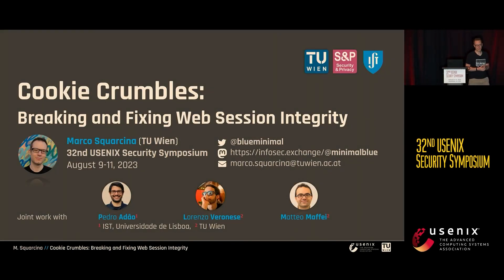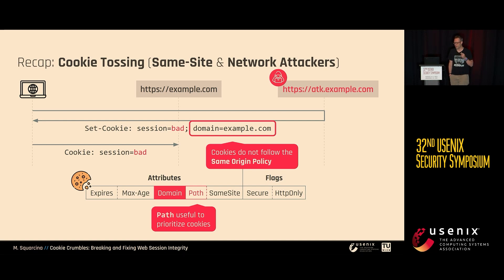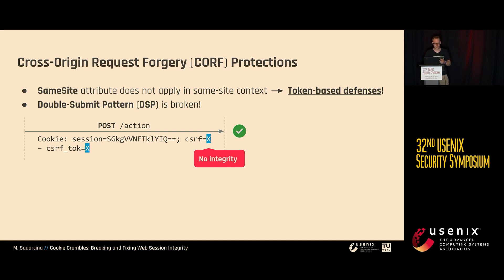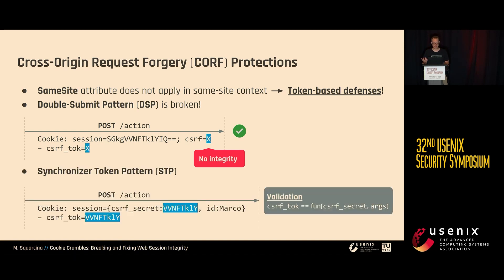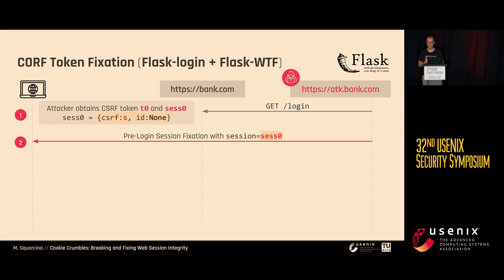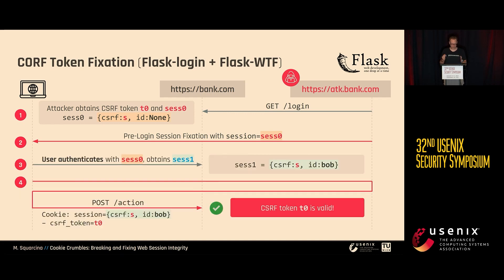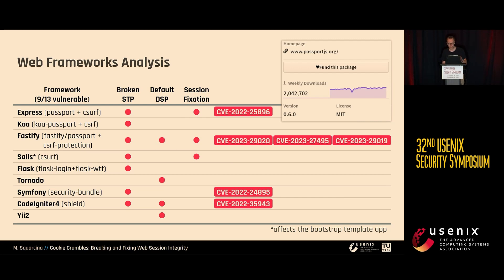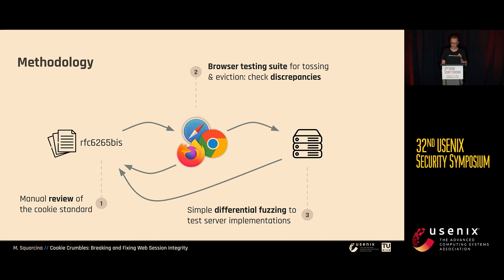USENIX Security '23 - Cookie Crumbles: Breaking and Fixing Web Session Integrity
Marco Squarcina, TU Wien; Pedro Adão, Instituto Superior Técnico, ULisboa, Instituto de Telecomunicações; Lorenzo Veronese and Matteo Maffei, TU Wien

Cookies have a long history of vulnerabilities targeting their confidentiality and integrity. To address these issues, new mechanisms have been proposed and implemented in browsers and server-side applications. Notably, improvements to the Secure attribute and cookie prefixes aim to strengthen cookie integrity against network and same-site attackers, whereas SameSite cookies have been touted as the solution to CSRF. On the server, token-based protections are considered an effective defense for CSRF in the synchronizer token pattern variant. In this paper, we question the effectiveness of these protections and study the real-world security implications of cookie integrity issues, showing how security mechanisms previously considered robust can be bypassed, exposing Web applications to session integrity attacks such as session fixation and cross-origin request forgery (CORF). These flaws are not only implementation-specific bugs but are also caused by compositionality issues of security mechanisms or vulnerabilities in the standard. Our research contributed to 12 CVEs, 27 vulnerability disclosures, and updates to the cookie standard. It comprises (i) a thorough cross-browser evaluation of cookie integrity issues, that results in new attacks originating from implementation or specification inconsistencies, and (ii) a security analysis of the top 13 Web frameworks, exposing session integrity vulnerabilities in 9 of them. We discuss our responsible disclosure and propose practical mitigations.